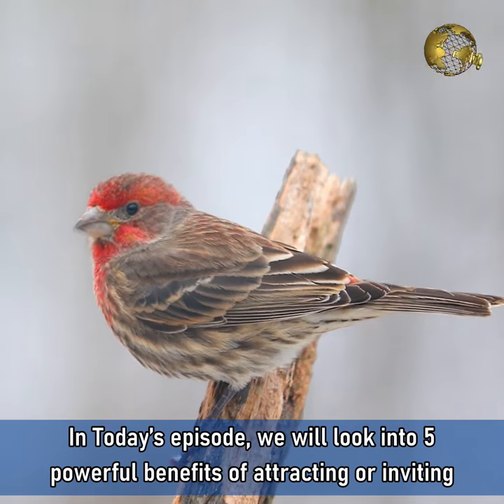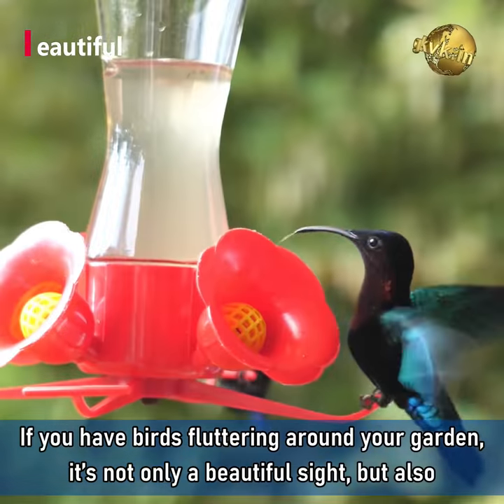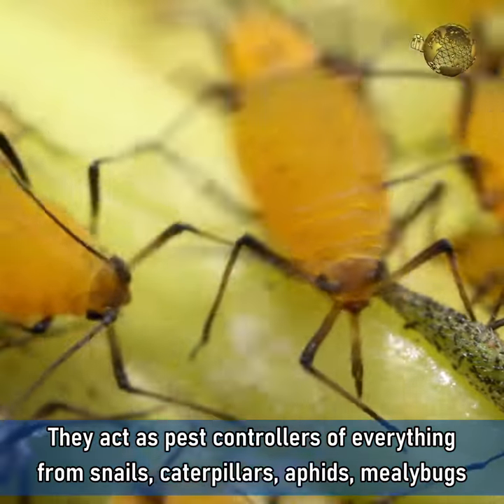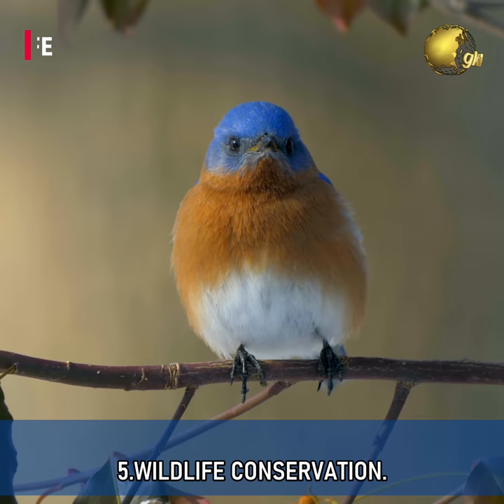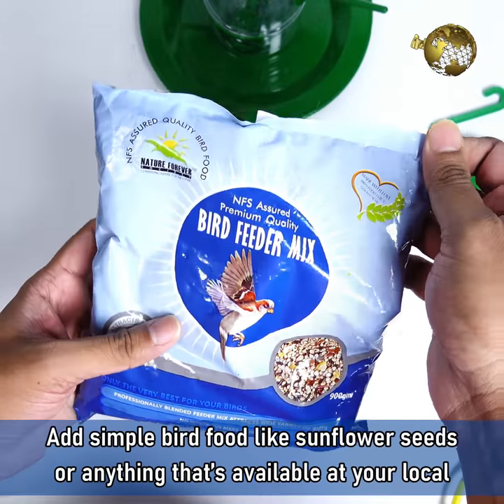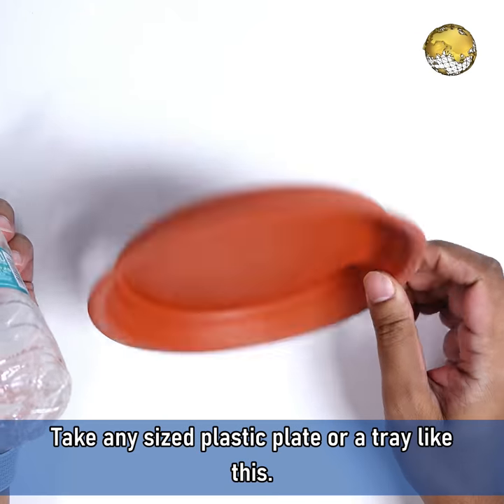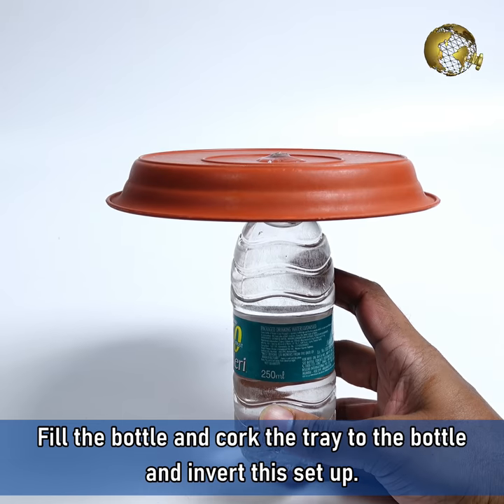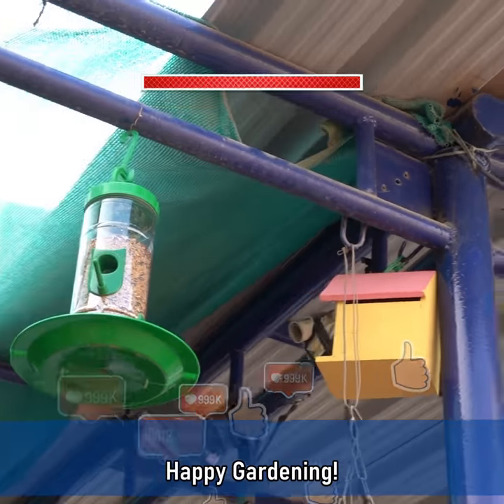INVITE BIRDS TO YOUR GARDEN - EASY BIRD FEEDER DIY | WHY & HOW TO ATTRACT BIRDS?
Let’s look into Easy DIY Bird Water Feeder, food feeder and 5 powerful benefits of attracting or inviting birds in your garden. Learn some simple ways to attract them to your garden including a simple easy to make DIY bird feeder and also some inexpensive ready to buy bird feeders and bird houses.

TIME STAMPS:

1. BENEFITS OF ATTRACTING BIRDS TO GARDENS: 0:57
2. EASY WAYS TO ATTRACT BIRDS: 1:57
3. BIRD SEEDS IN FEEDER: 2:29
4. DIY BIRD WATER FEEDER: 2:51
5. BIRD HOUSES: 2:42

Birds are rightly called “The Beautiful Pest Eliminators” of our garden. If you have birds fluttering around your garden, it’s not only a beautiful sight, but also a sign of a healthy environment. You want to attract birds to establish an ecological balance in the garden and moreover attracting birds to your garden can be fun & educational.

Let’s list out the 5 important benefits of attracting birds to your garden:

1. PEST ELIMINATION:

2. POLLINATION:

3. WEED CONTROL:

4. STRESS RELIEF:

5. WILDLIFE CONSERVATION.

Let’s look into some easy ways to attract birds to your garden.

What do birds need?  Food, Water  & Shelter.

1. First step is to stop using chemical fertilizers and pesticides

2. Provide Food and Water to birds – like installing simple bird feeders and bird baths in your favourite spots in garden. Add simple bird food like sunflower seeds or anything that’s available at your local pet store, including the mixed seeds to attract a variety of birds.

3. Provide Shelter – like installing bird houses and stuff like that to provide shelter. If you have larger trees in your garden, it’s an added advantage.

DIY or Inexpensive Bird Feeders using plastic bottles: There are several types of feeders to choose. You can hang feeders from hooks. You can even make your own DIY bird feeders from plastic bottles.

Please Watch Video for the procedure.

Please gimme a thumbs up if you found this episode helpful.

Happy Gardening!

Happy Gardening!